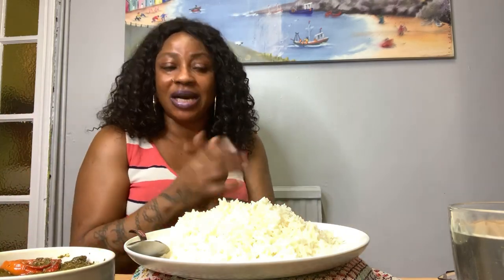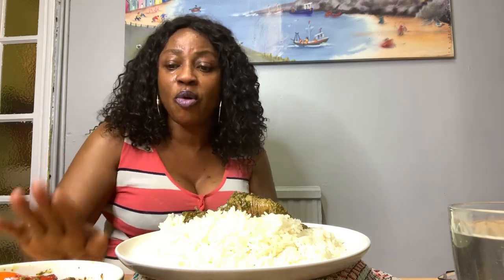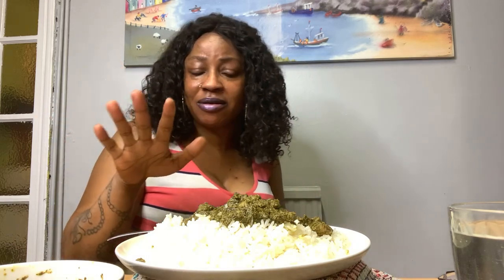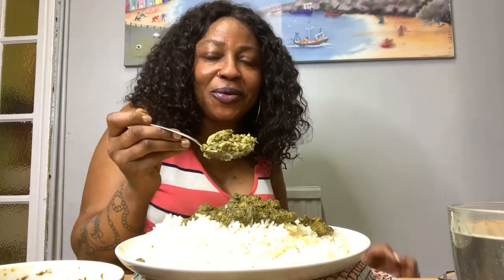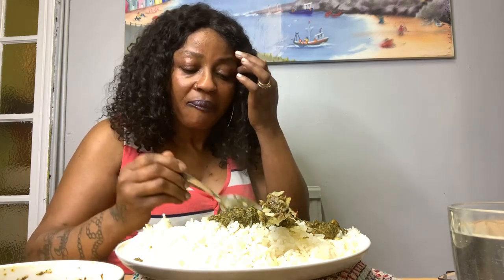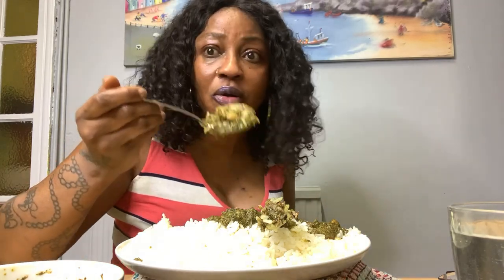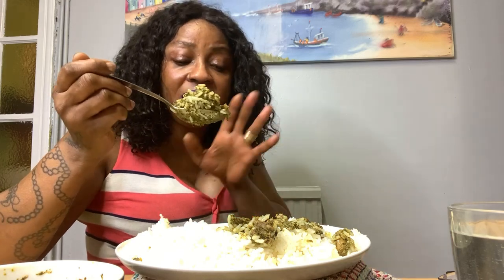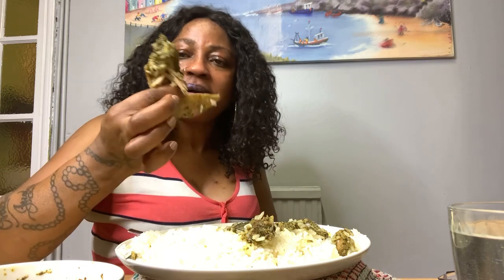Cassava leaf in coconut oil.